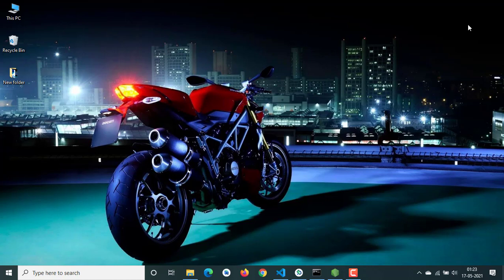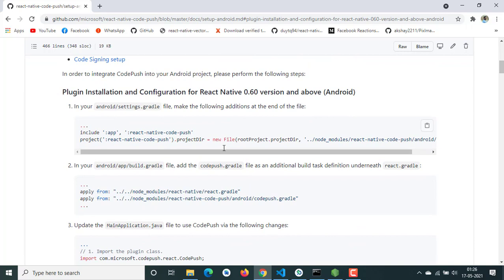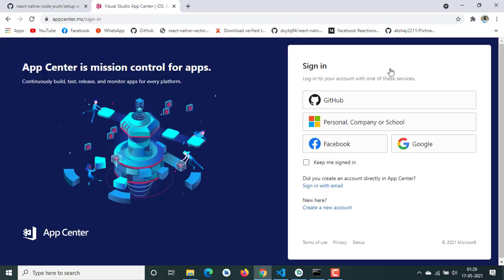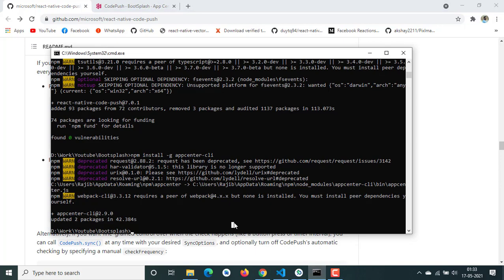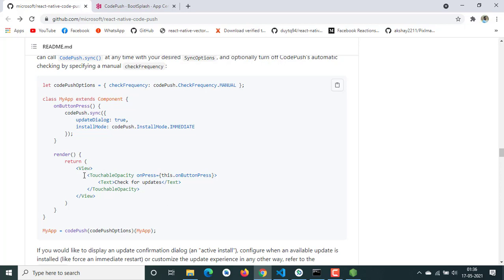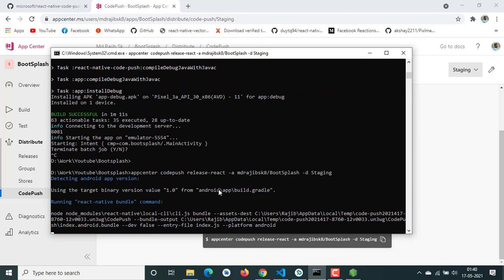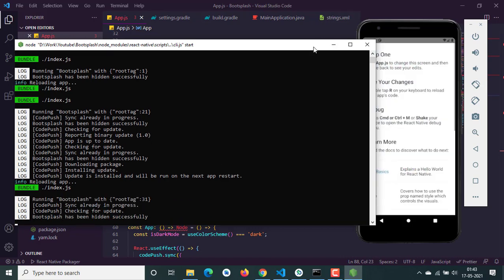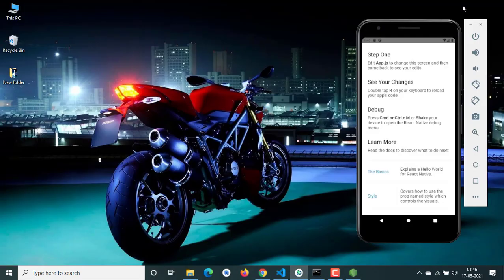Update Your App Without Updating in Play Console or App Store in RN (react-native-code-push)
This video will see how to update your app without updating it in the play console or app store in React Native. I hope you will like the video and if it's helpful to you consider subscribing to my channel and hit the bell icon and share your thoughts in the comment section.